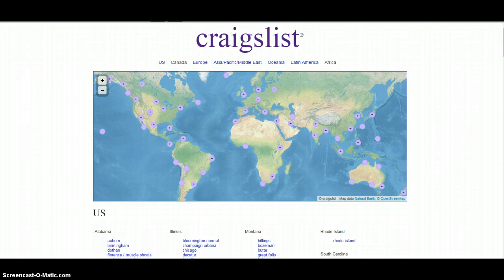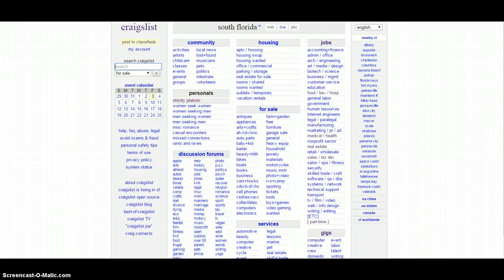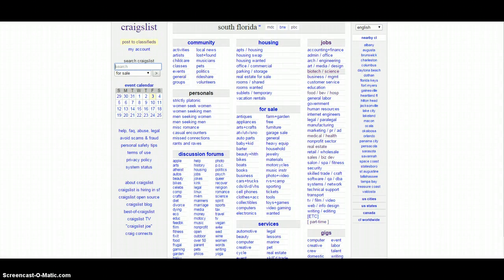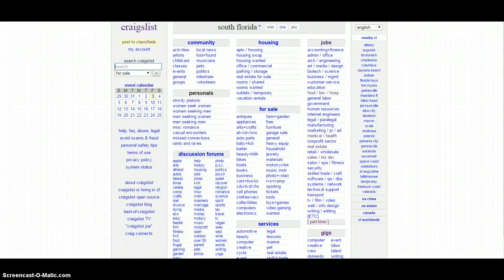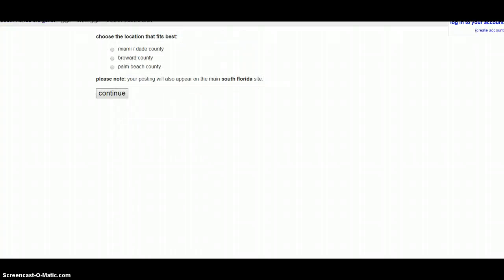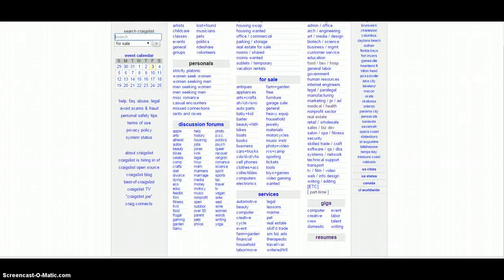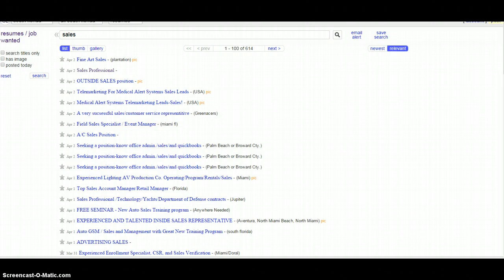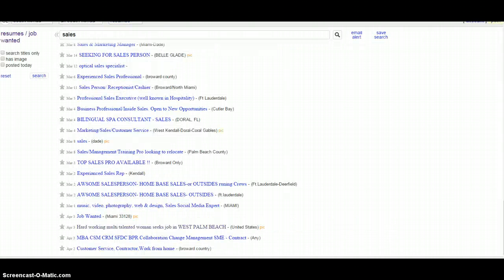Craigslist Tutorial For Home Biz Ops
Learn How to build a team by using Craigslist